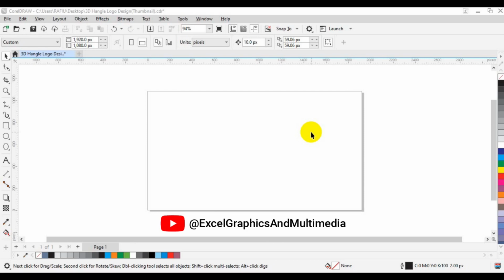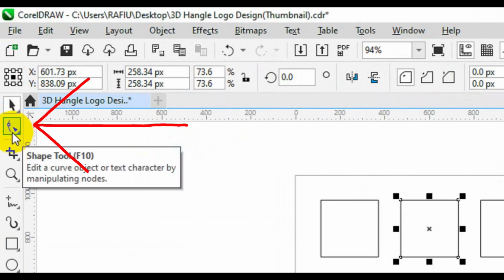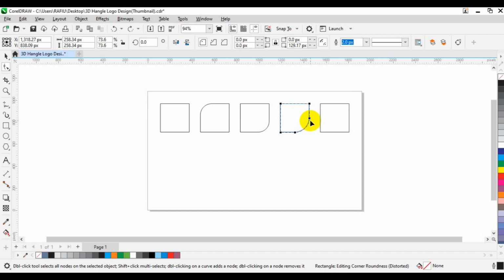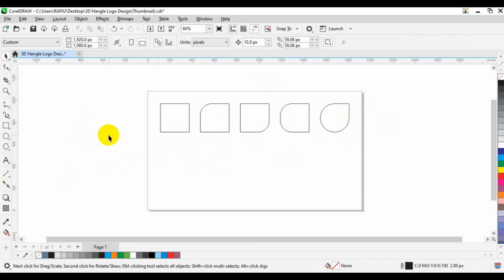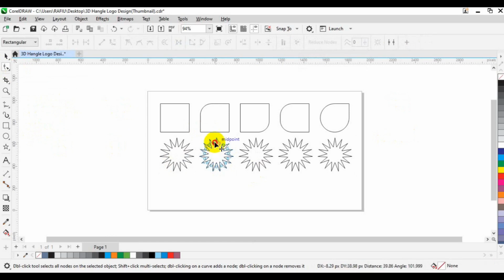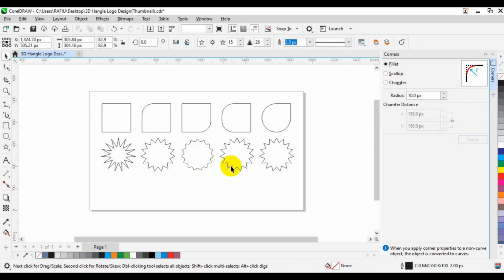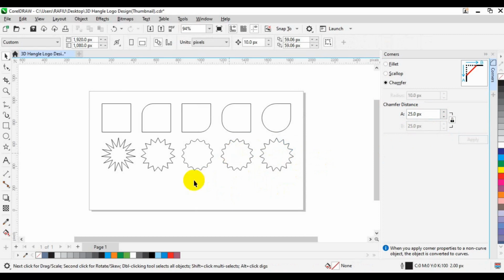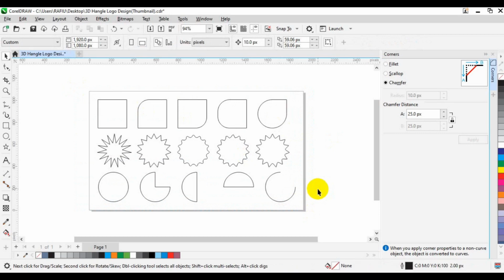how to corner round any shapes in corelDRAW Tutorial